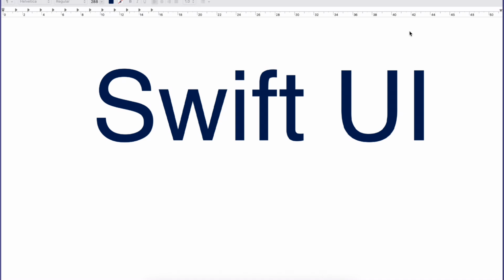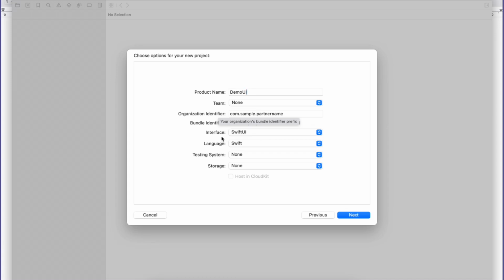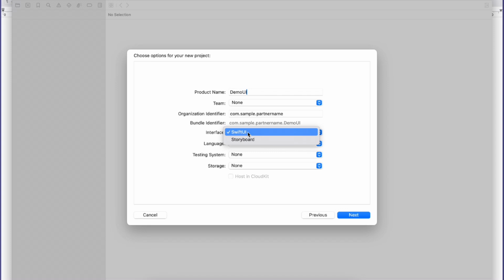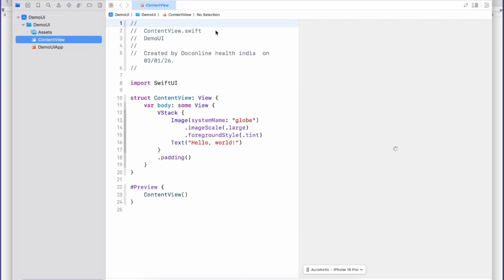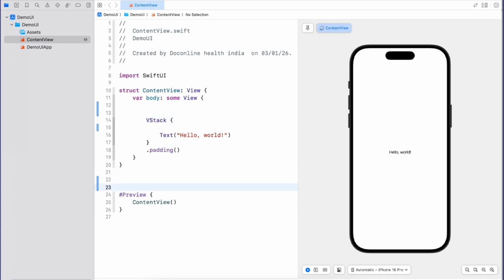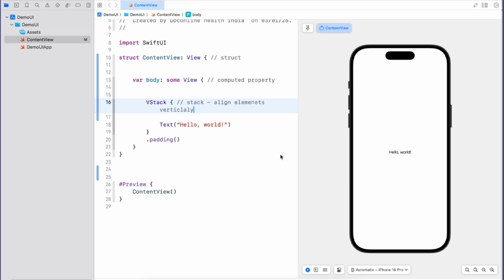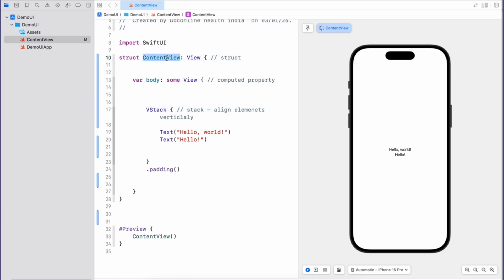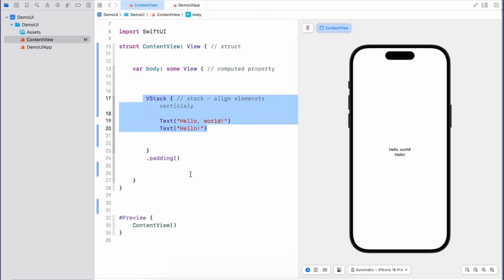2. Swift UI Introduction | Swift Framework | Swift Language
Swift language lectures | Swift UI Introduction | Swift Programming Language |